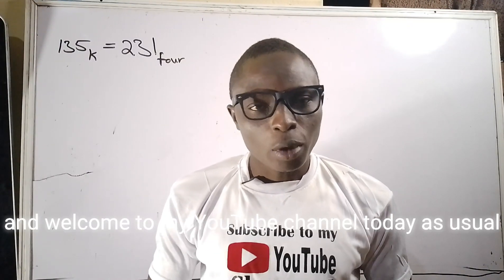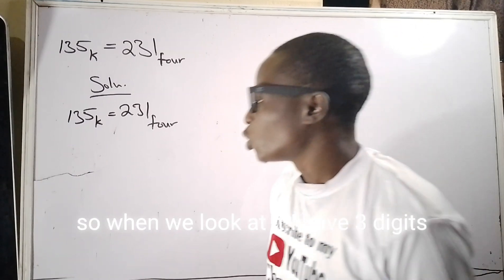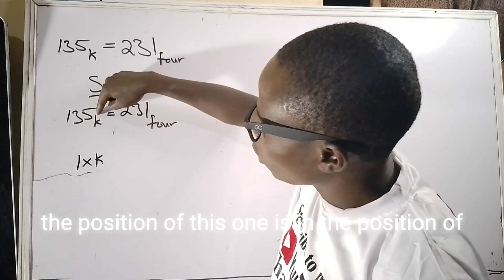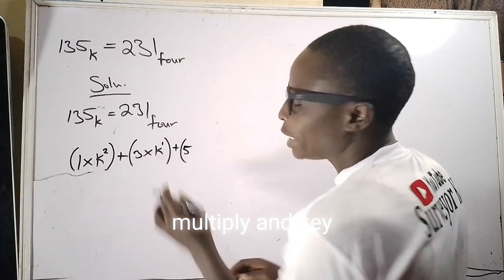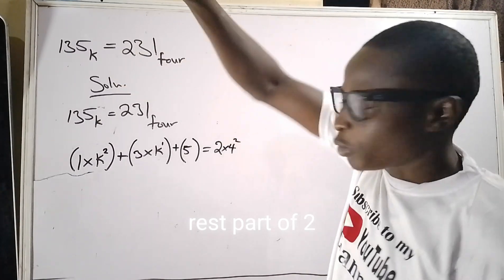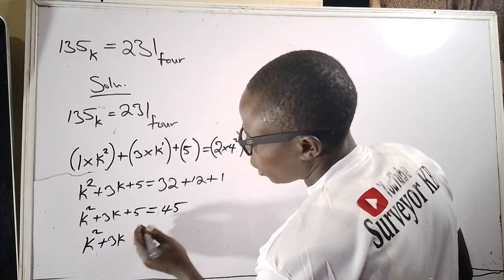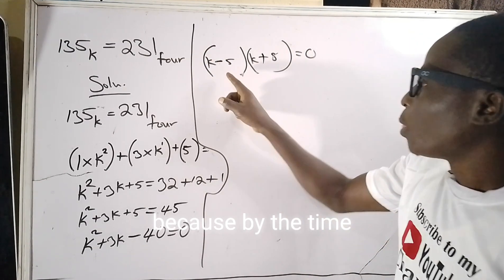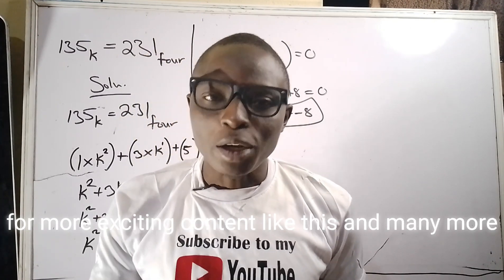Number bases system of equation.|the simplest way